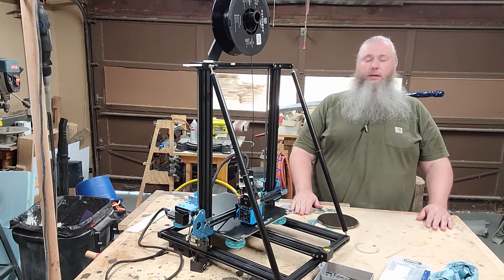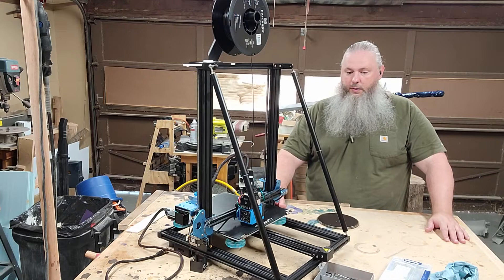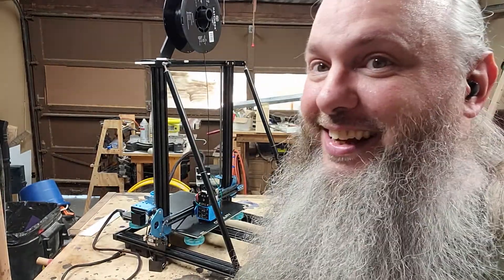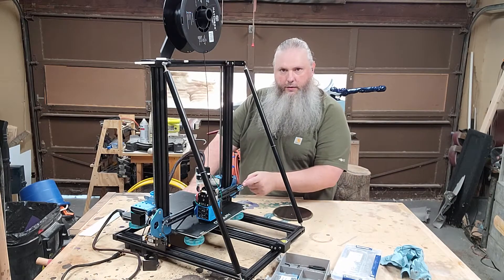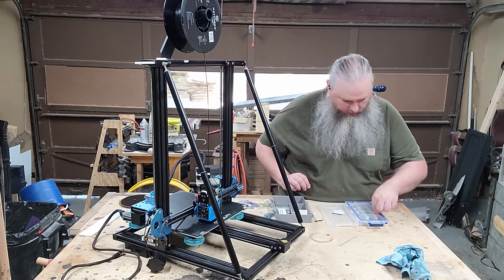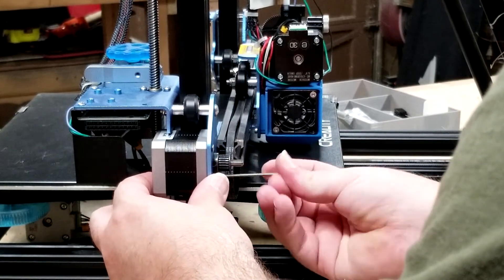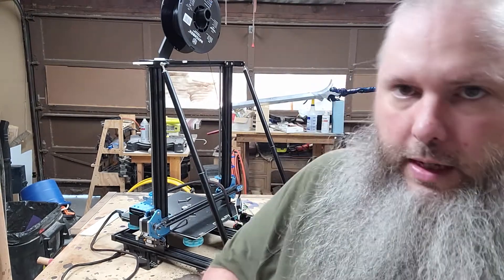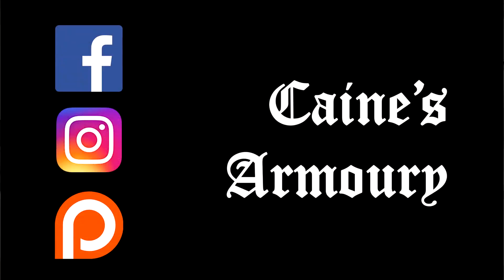CR10 V2 V3 X Axis - Pt 1: General Disassembly and setting up the Stepper for Shimming!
Welcome back!
Part 1 of shimming the belt and replacing the rollers on the CR10 V2/V3 Creality 3d Printer. In this video, this is about positioning the X Stepper so you can easily access the cog on the end for belt shimming. This is all mechanical adjustment and you don't need to add anything to the printer to do this.
There is only one tool I used that is not included in this project and I'll link it here.

Flat head (taper tip) Machine Screws.

1/4 Driver Metric socket set. Quality of life tool.